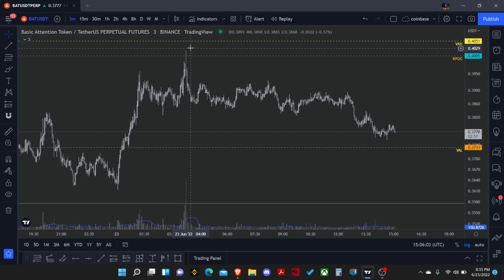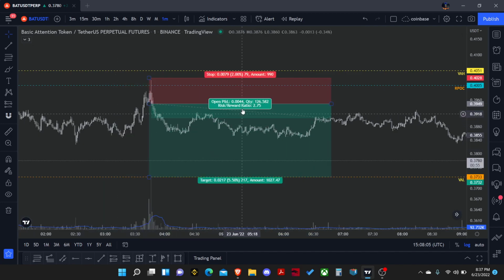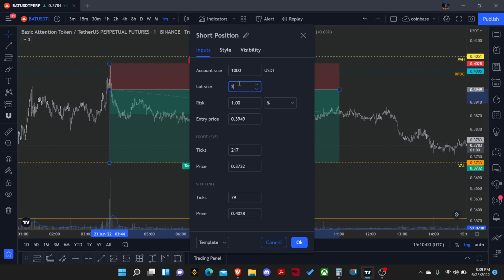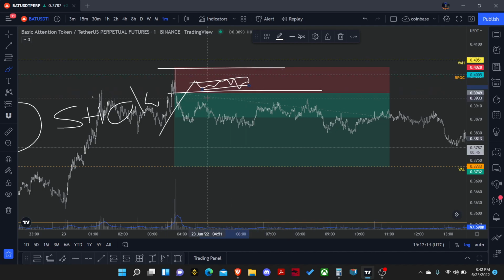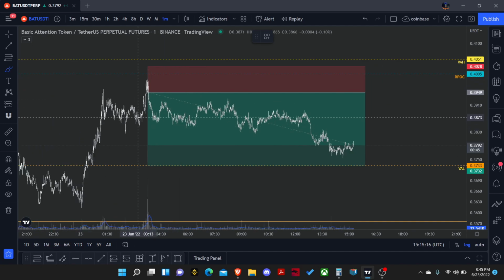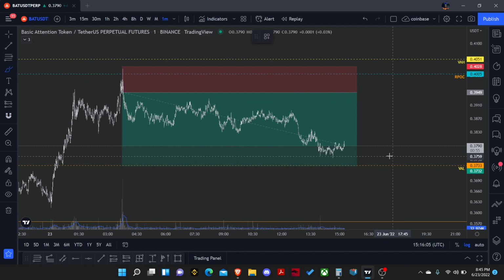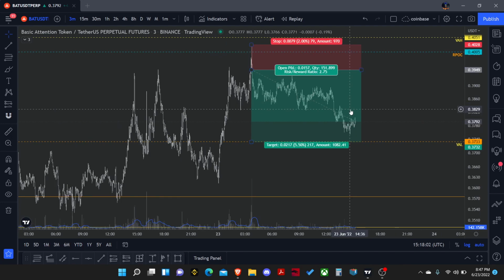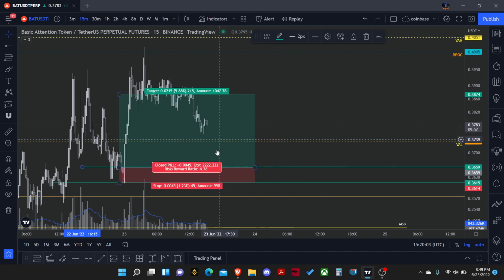How you can size your position or find margin before ur entry? Easiest method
you can join in our Tg for more educational contents